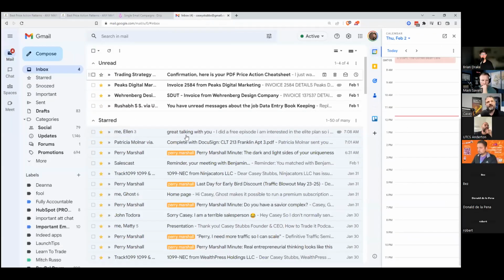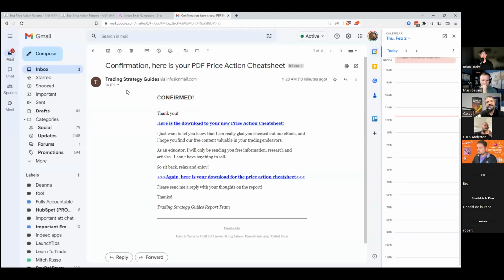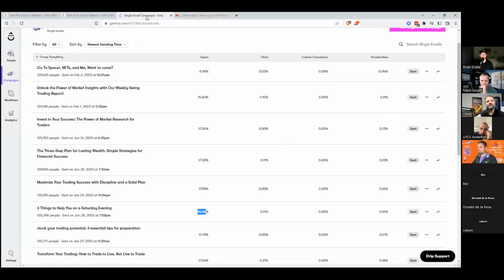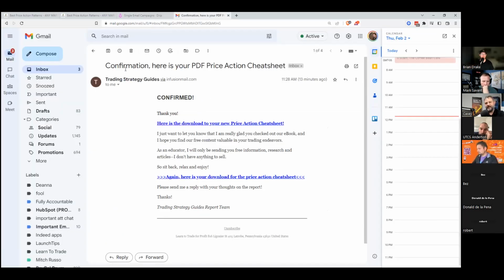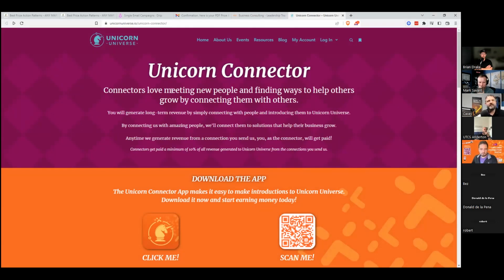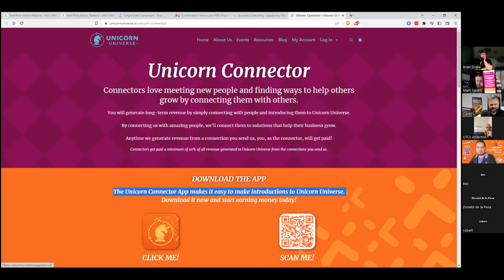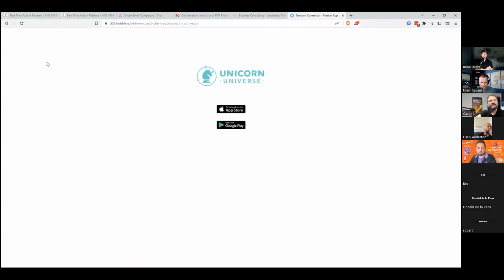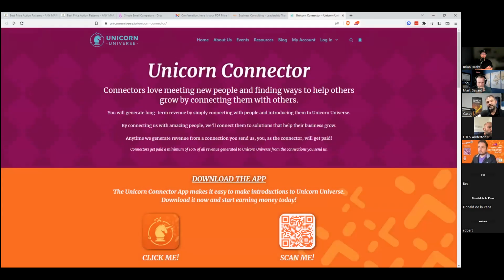30 Minutes of Landing Page Optimization - After Hours Entrepreneur Mastermind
Landing page optimization builds your email list.

The larger your email list, the more you will sell.

It's simple.

Landing page expert, Casey Stubbs audits landing pages in the After Hours Entrepreneur Mastermind group.

Want to grow your income asap? Stop wasting time, and surround yourself with the right people.